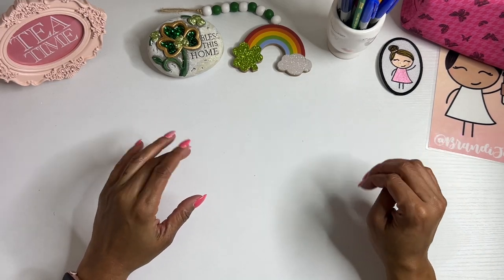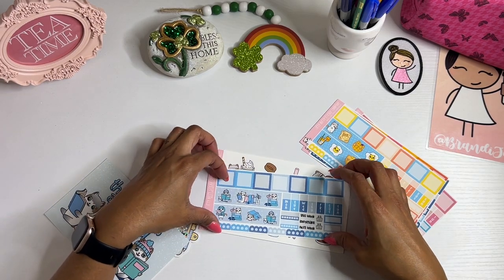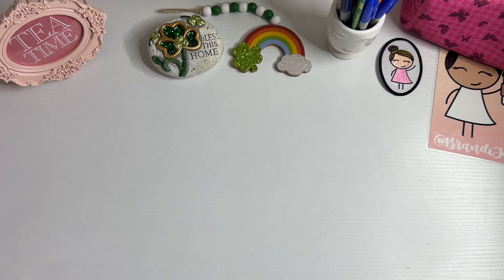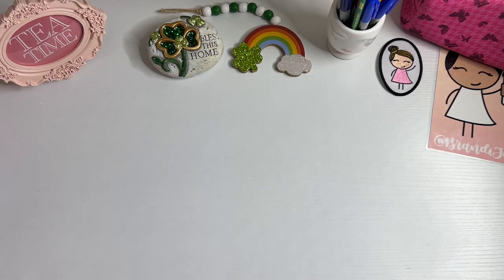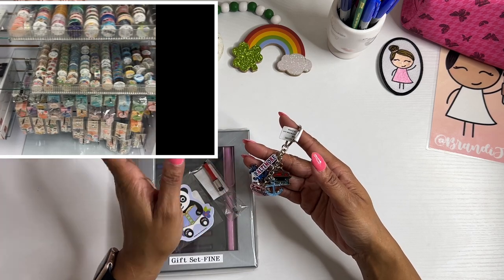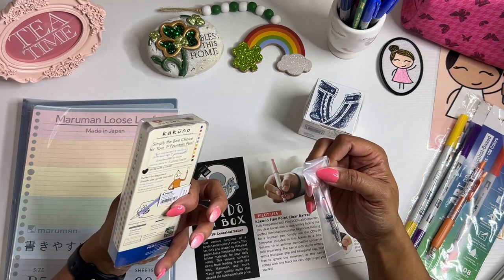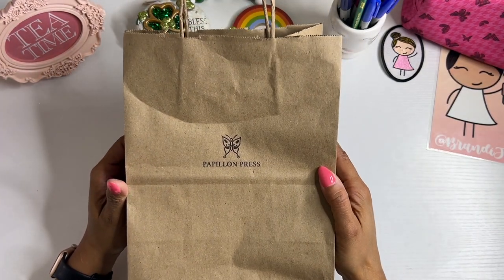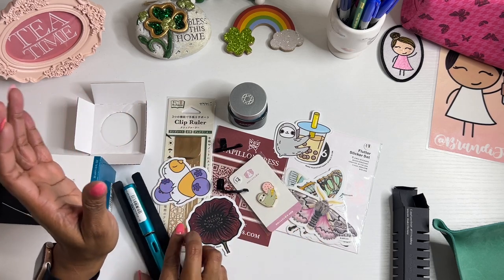Huge Stationery Haul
Thank for visiting my channel today!

msha.ke/brandijanei